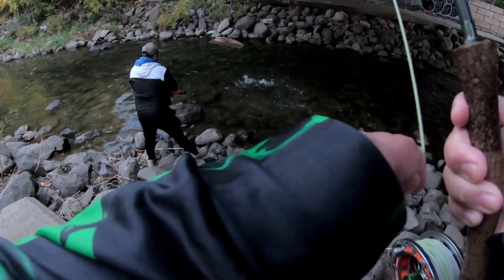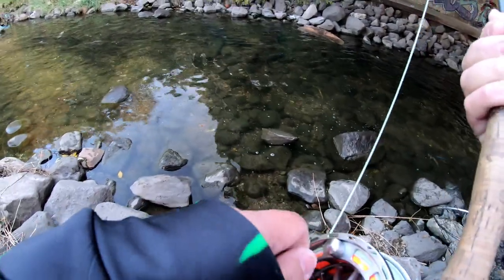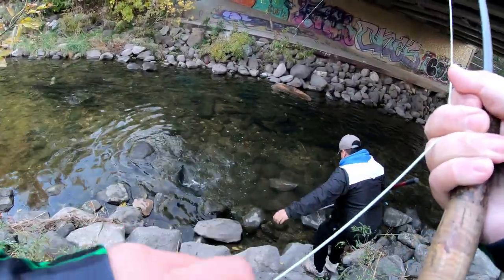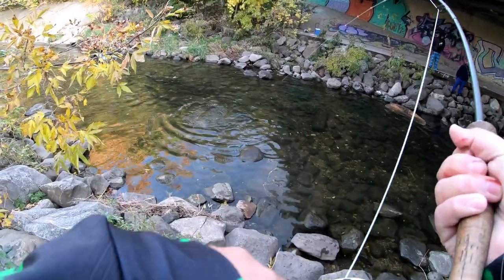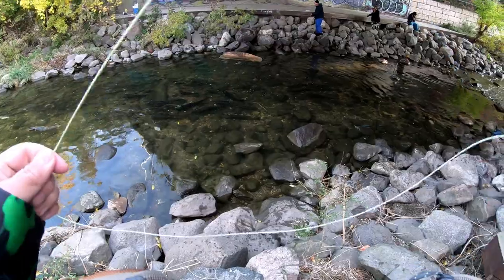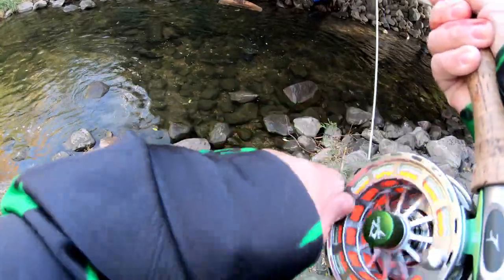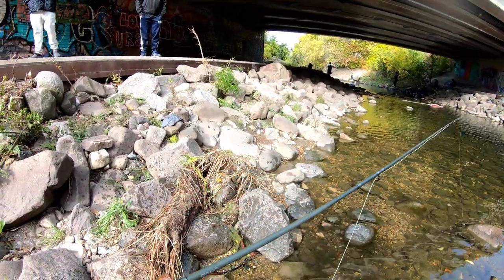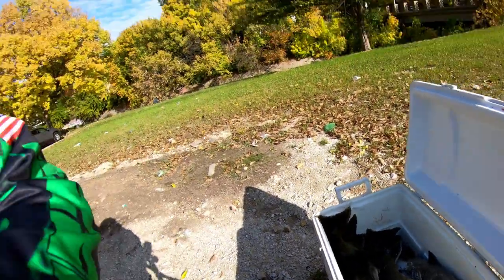Chasing Lake Michigan Salmon in WI Tributary Rivers | Day 1| Fly Fishing with my Hand Tied Flies